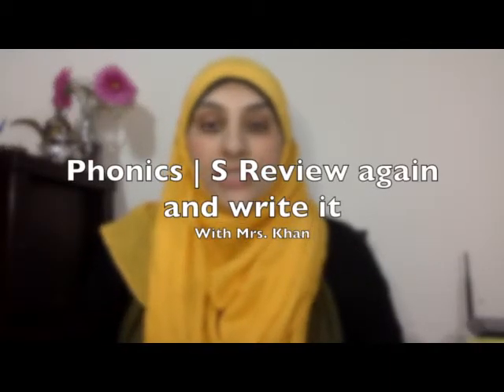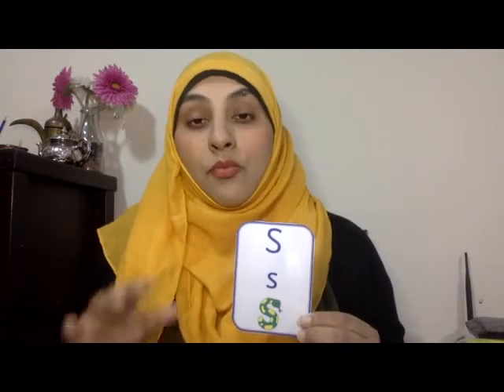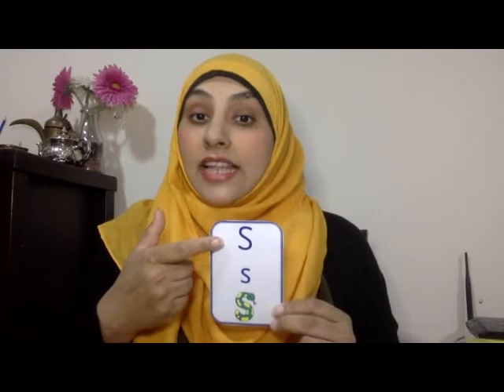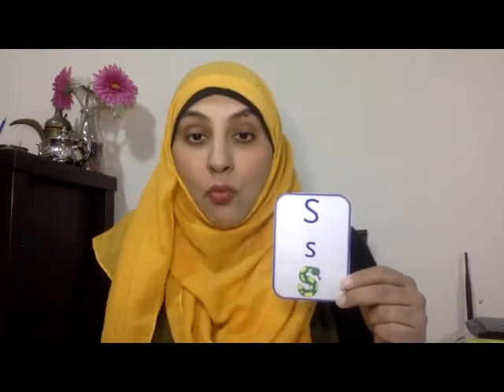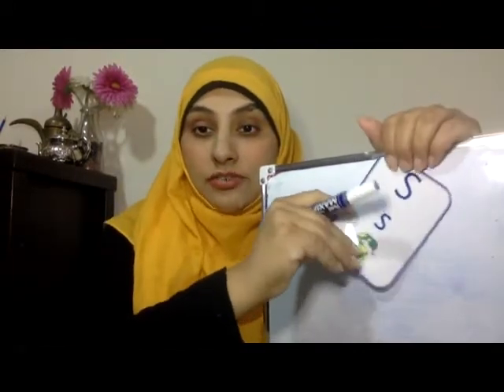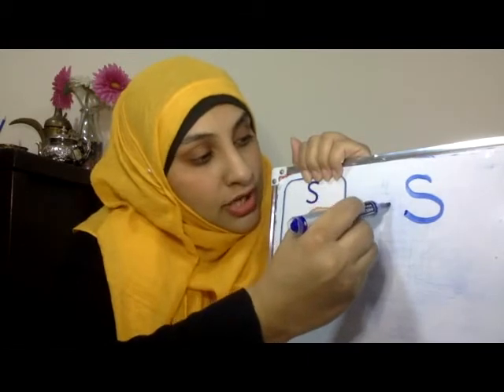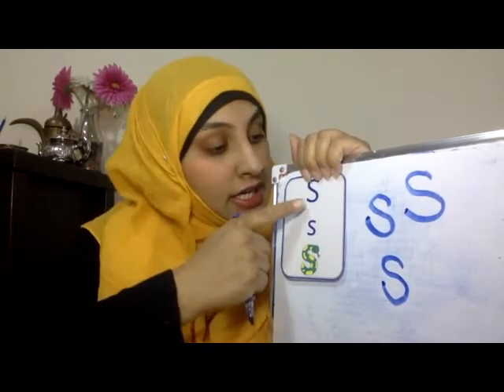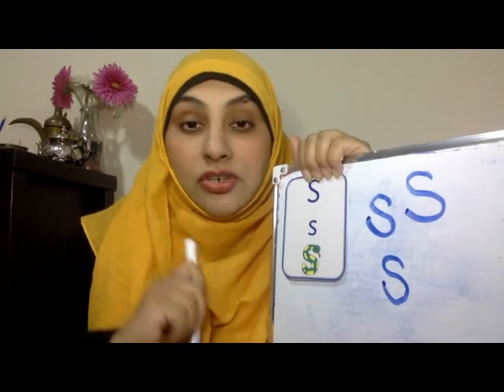Phonics s Review and Write it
practicing the s sound